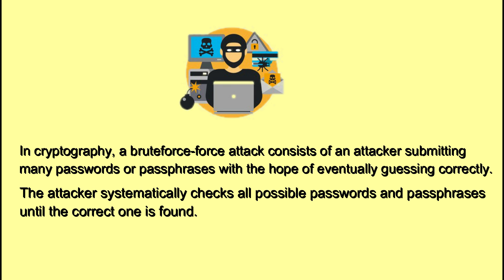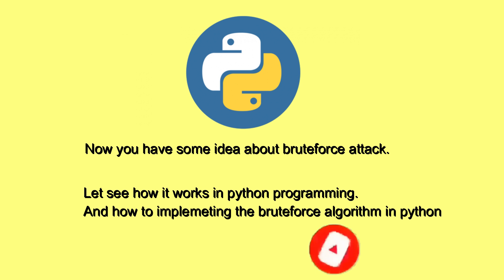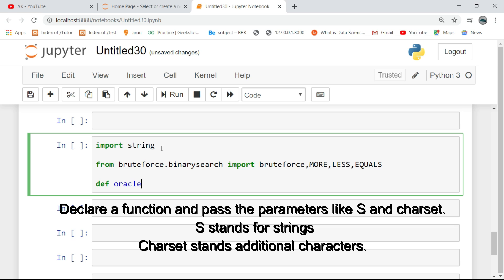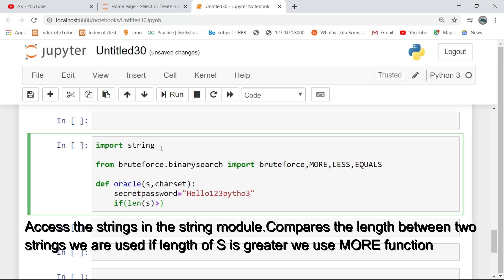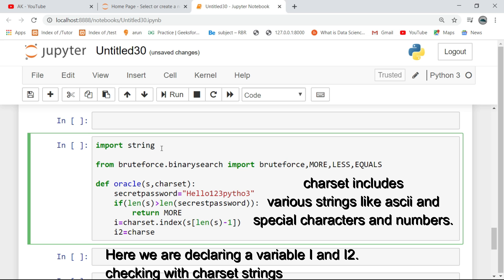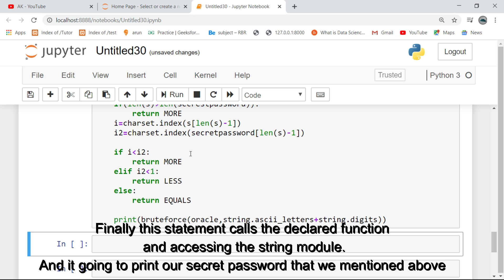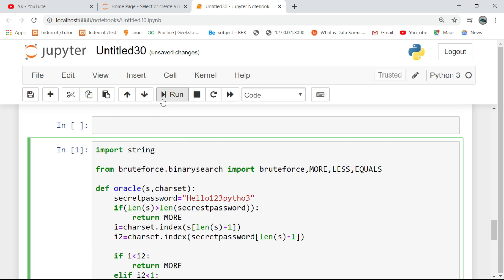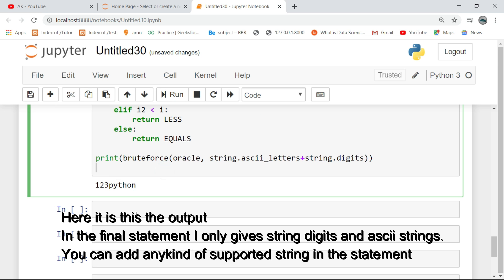| Brute-Force explained | | Python tutorials |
In this video i will teach how to perform brute-force attack in python.we are using string and brute-force module to perform brute-force attack in python

❤Watch this video full :)
🌍On social:
Pythonsubmissions --Instagram